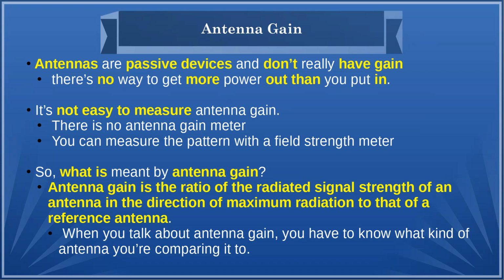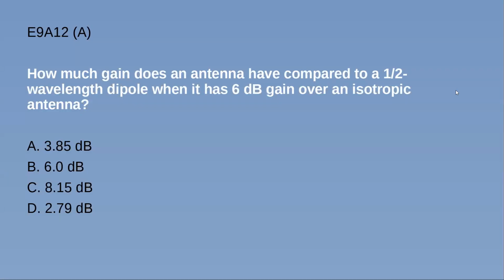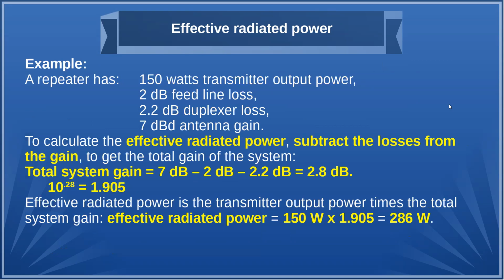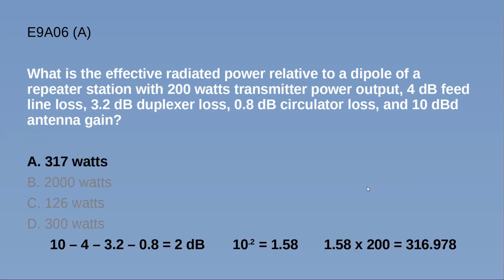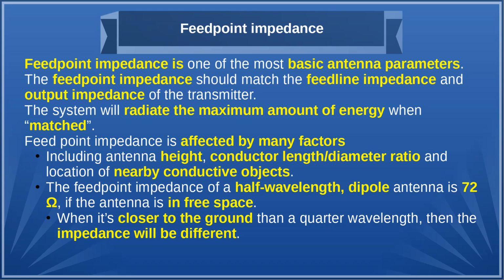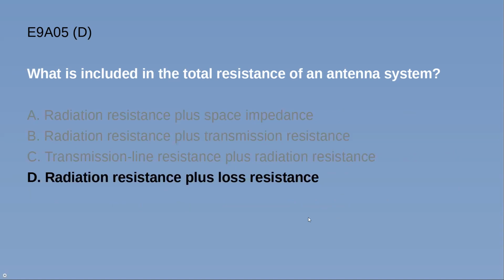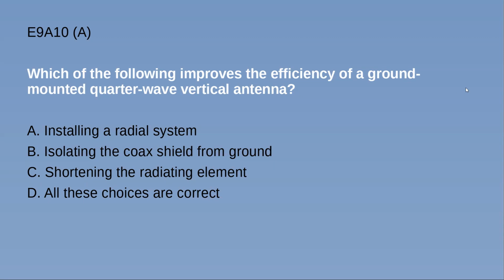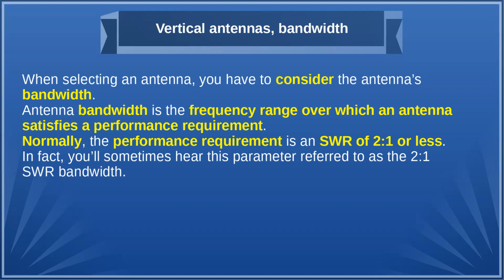E9A Basic Antenna Parameters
This is an unedited live recording of Sub-element 9 Group A of the Amateur Extra license exam